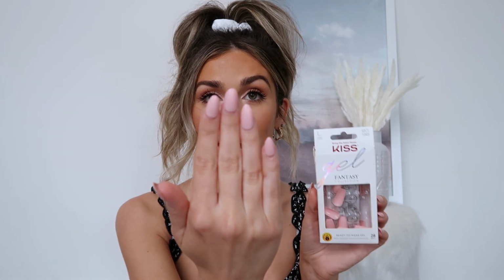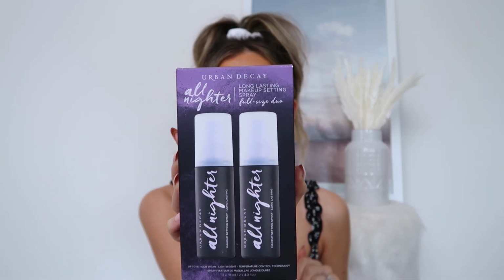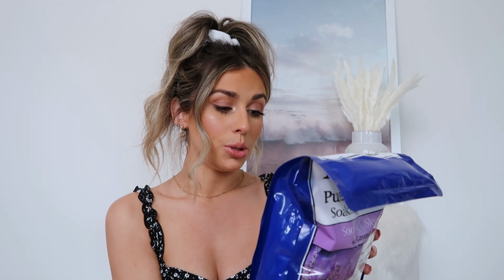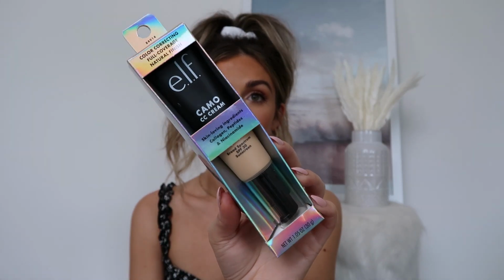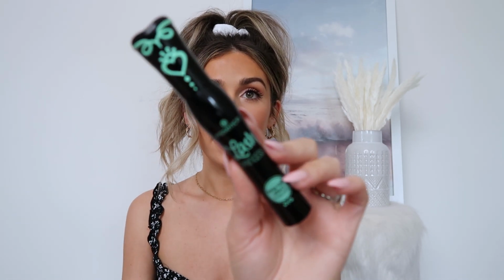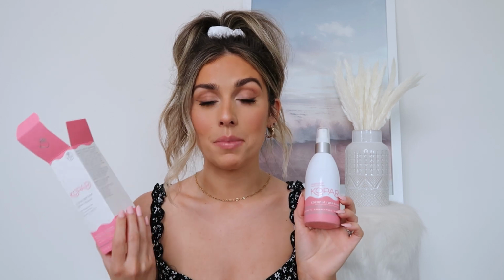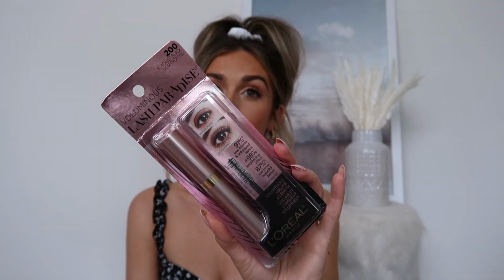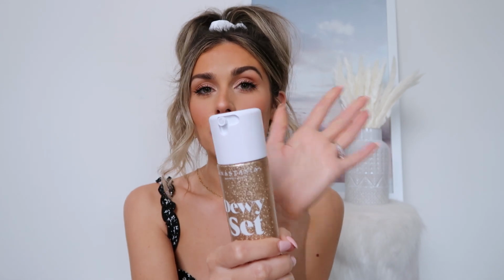Ulta Beauty Haul & Unboxing | New Makeup Shopping Spree | Skincare and Body Care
Who doesn't love a box full of all new beauty?! I did a spring refresh on some makeup, hair, skincare and body hair items all from Ulta, and will be sharing a huge haul in today's video. Everything is linked below in case you want to check it out or shop! xx

Product Links:
Kiss Nails in Pink
Kiss Nails in French
All Nighter Setting Spray
Butter Bronzer
Dr. Teal's Lavender Bath Salt
Dr. Teal's Lavender Bubble Bath
Derma E Acne Deep Pore Cleansing Wash
ELF CC Cream
L'Oreal Lash Primer
Maybelline Concealer
Essence Lash Princess Mascara
Michael Todd Replenishing Kit
Kopari Coconut Rose Toner
Kopari Sudsy Shower Oil
Tree Hut Watermelon Scrub
L'Oreal Lash Paradise Mascara
Urban Decay Liner
ABH Dewy Set Setting Spray

T3 Micro: KAITCT320
Frankie Rose Cosmetics: KAIT
TULA: KAIT
Cosmakery: KAIT15
Princess Polly: KAIT20
HelloFresh: KAITCURNOW12
Hotel Collection: KAIT20
Stilazzi: KAIT
Girlactik: KAIT
Petal & Pup: KAIT20

xo,
Kait